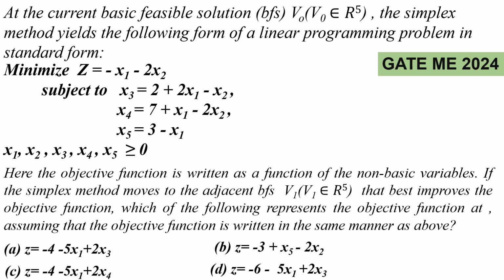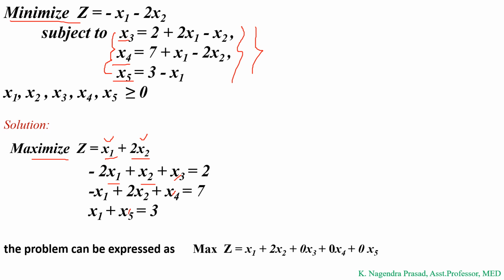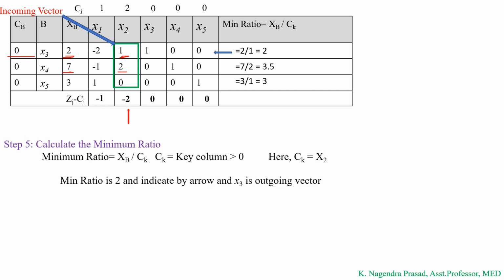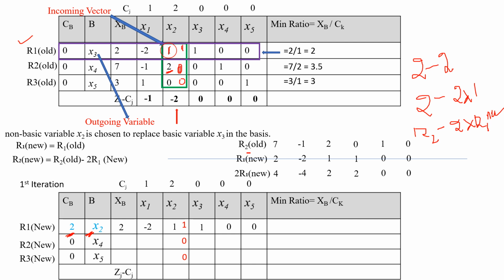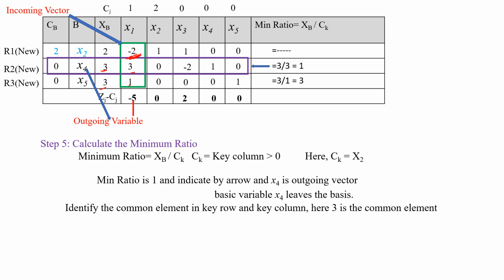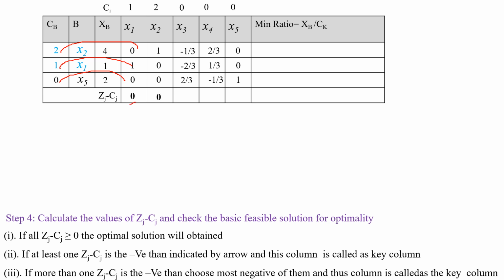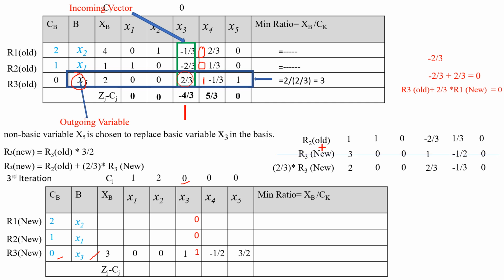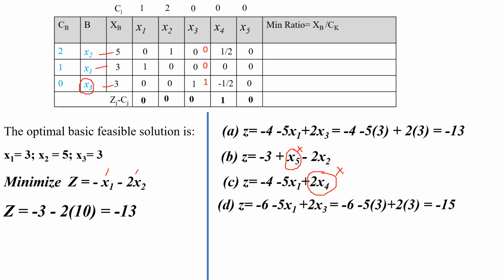36. GATE ME 2024 Question | Simplex Method Explained | MBA, BSC Maths and GATE ME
At the current basic feasible solution (bfs) Vo(V0 ∈𝑅5) , the simplex method yields the following form of a linear programming problem in standard form:
Minimize  Z = - x1 - 2x2
 subject to   x3 = 2 + 2x1 - x2 ,
   x4 = 7 + x1 - 2x2 ,
    x5 = 3 - x1
x1, x2 , x3 , x4 , x5  ≥ 0
Here the objective function is written as a function of the non-basic variables. If the simplex method moves to the adjacent bfs  V1(V1 ∈𝑅5)  that best improves the objective function, which of the following represents the objective function at , assuming that the objective function is written in the same manner as above?

GATE 224;
GATE ME 2024;
Gate Problems on simplex method;

LPP introduction and Simplex method explanation;
simplex method in linear programming;
simplex method calculator;
lpp simplex method;